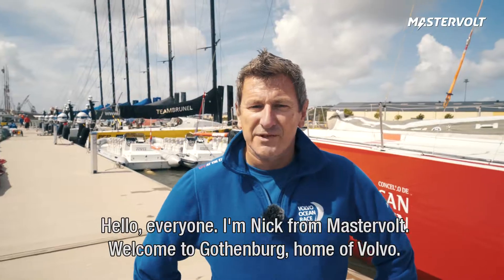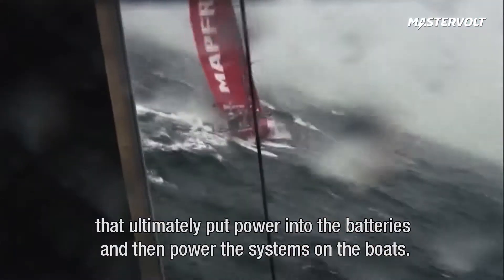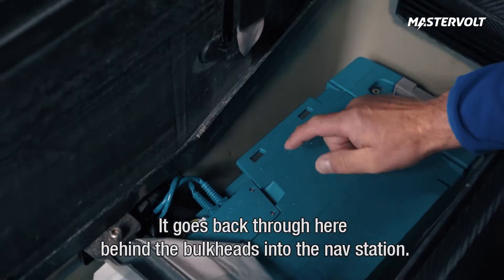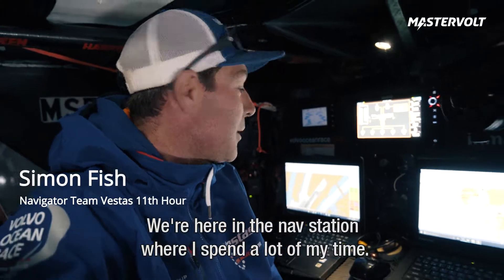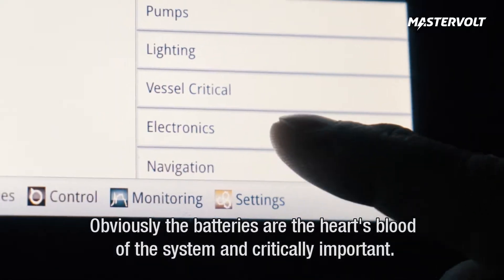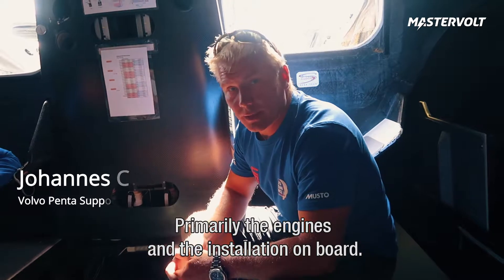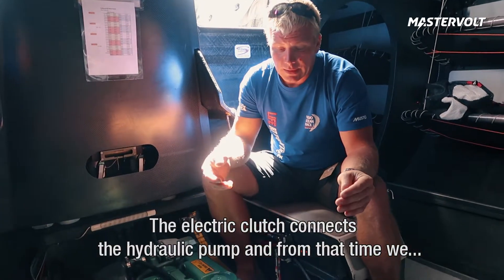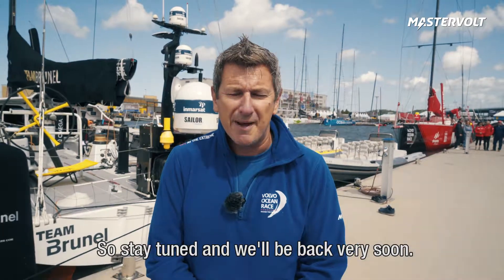Simon Fisher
Simon Fisher, navigator of Vestas 11th Hour Racing, elaborates on the importance of the flawless integration of Mastervolt and B&G.